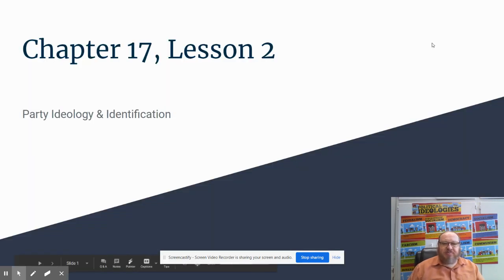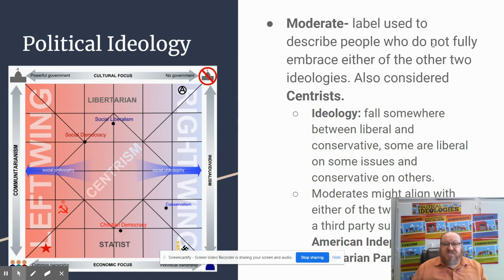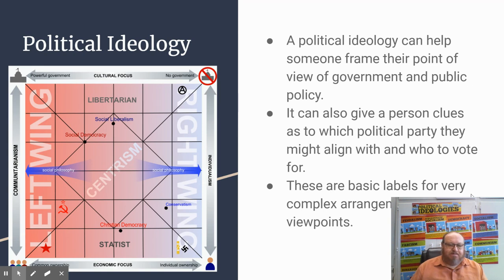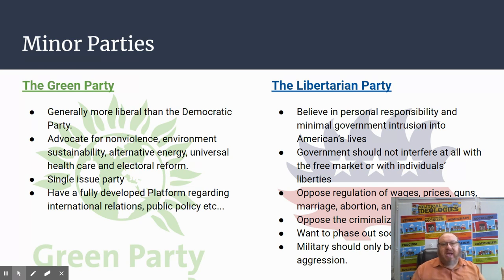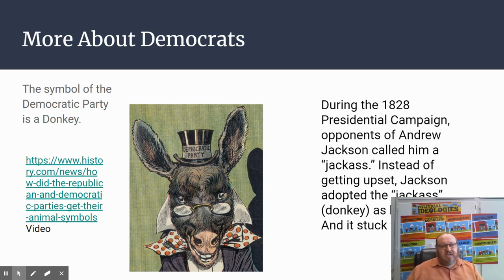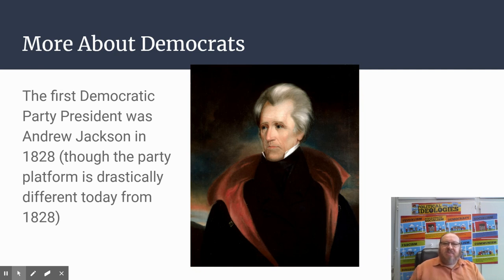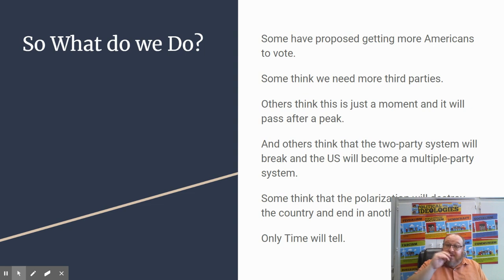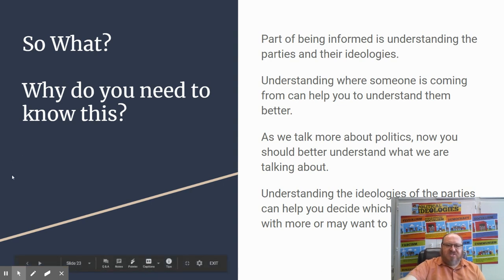Lecture Chapter 17, Lesson 2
High School Lecture based on McGraw-Hill Impact Principles of American Democracy textbook discussing political parties, their ideologies, and political platforms.